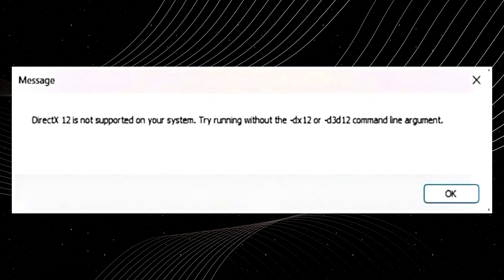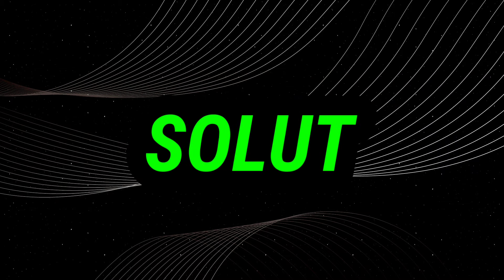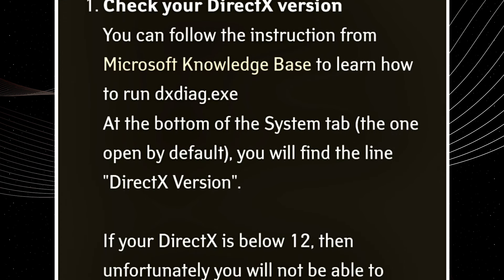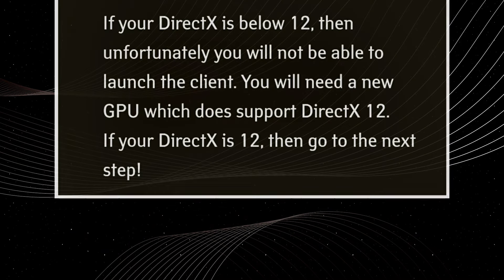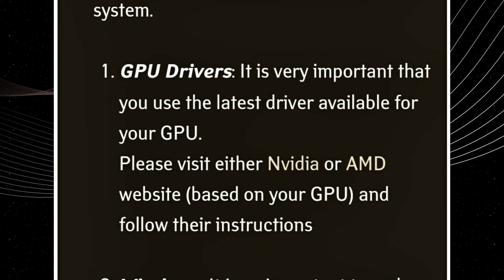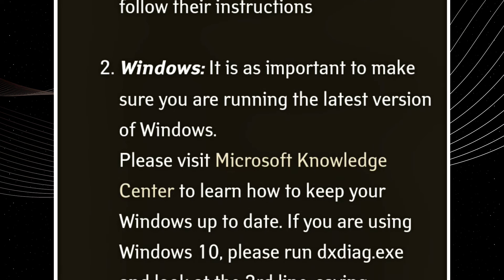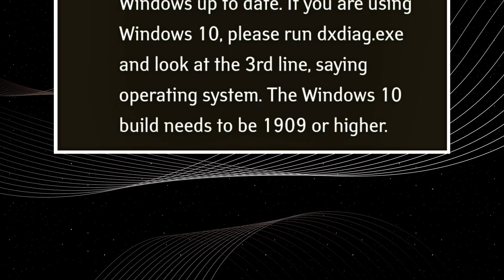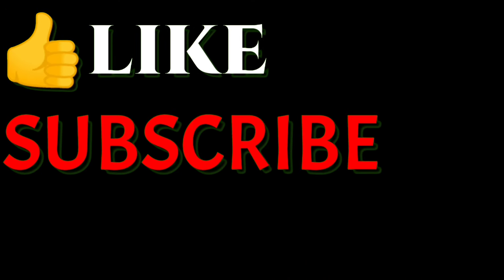Directx 12 Is Not Supported On Your System | Inzoi Directx 12 Error | Directx 12 Error Fix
Topics Covered:-
1. directx 12 is not supported on your system
2. directx 12 is not supported on your system steam
3. directx 12 is not supported on your system try running without the or command line arguments
4. inzoi directx 12 is not supported on your system
5. directx 12 is not supported on your system inzoi
6. how to fix directx 12 is not supported on your system
7. inzoi directx 12 error
8. directx 12 error fix